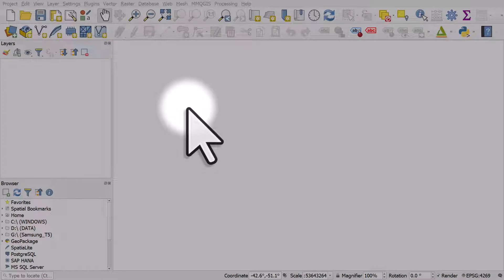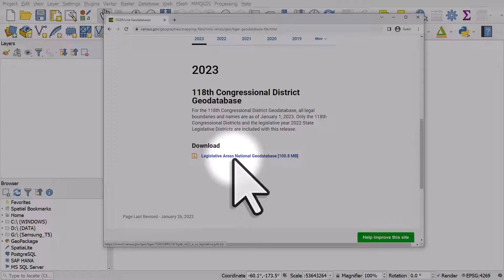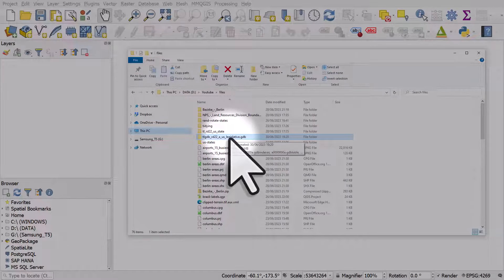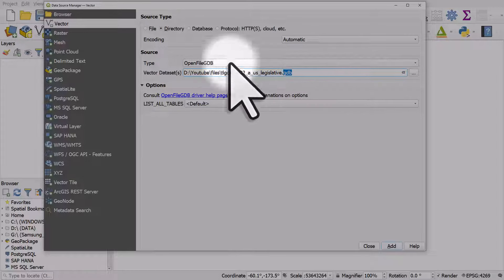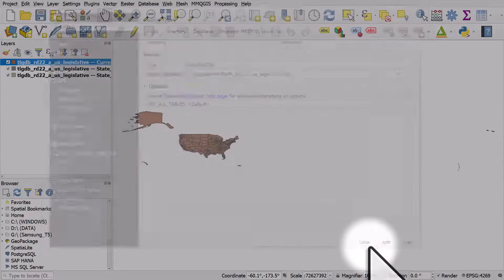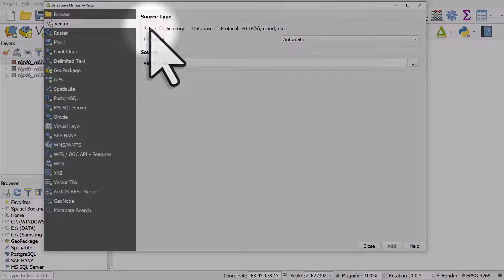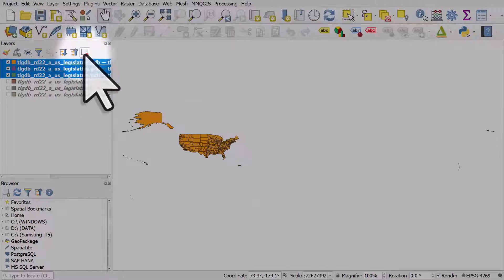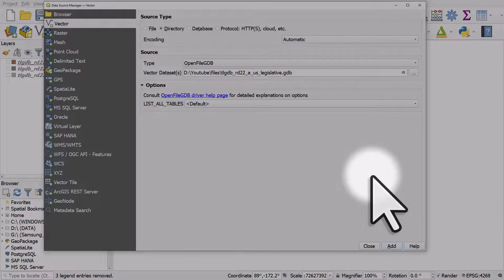How to add file geodatabase (.gdb) to QGIS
Want to add a file geodatabase (.gdb) to QGIS? It's super-quick with QGIS, so watch this video if you don't know how.